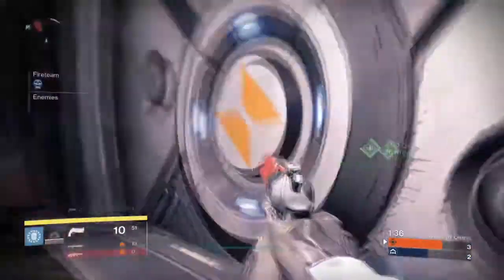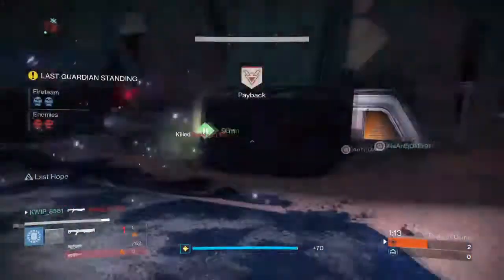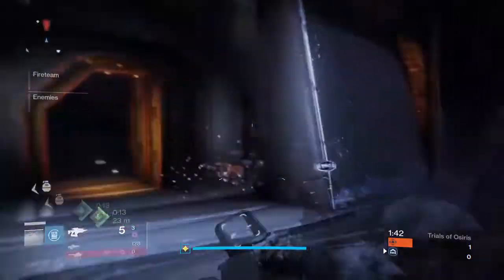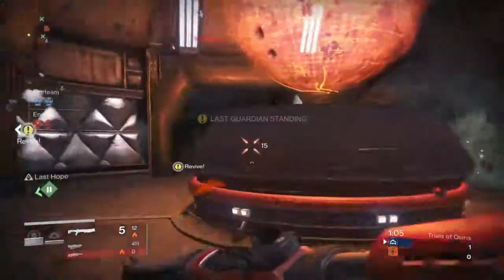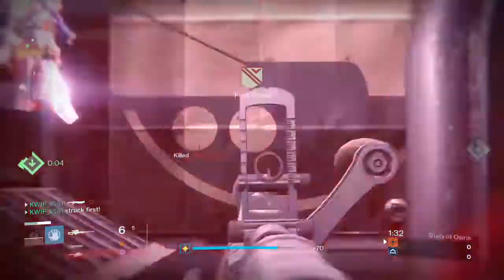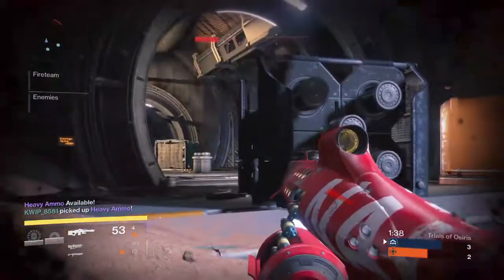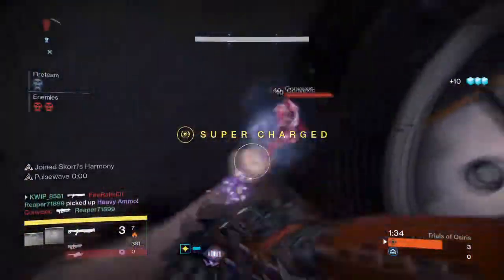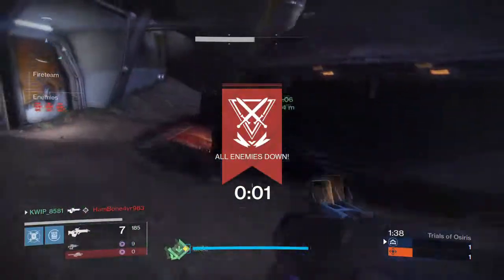This Week In Trials: Tips for Trials on Firebase Delphi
In this video I give my advice for Trials of Osiris on the map Firebase Delphi.  All the footage is from my Twitch which you can follow